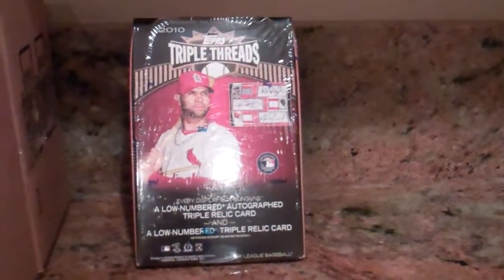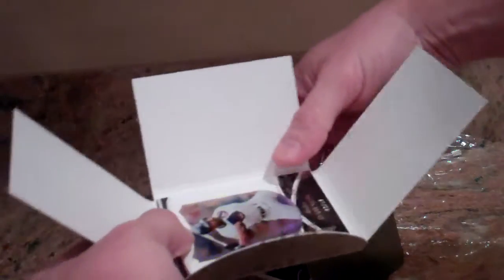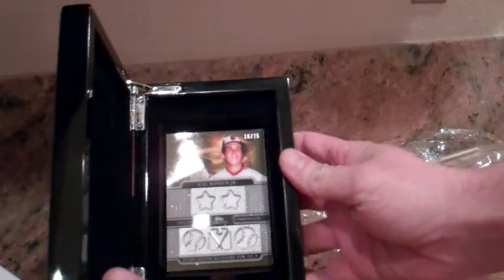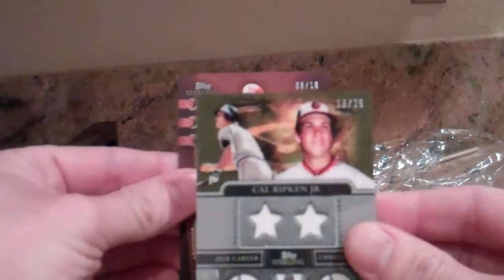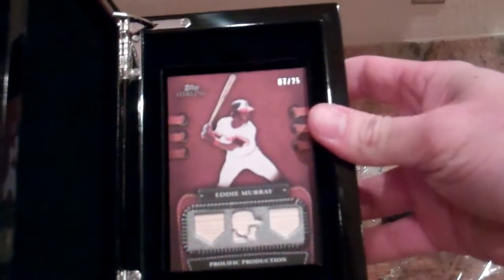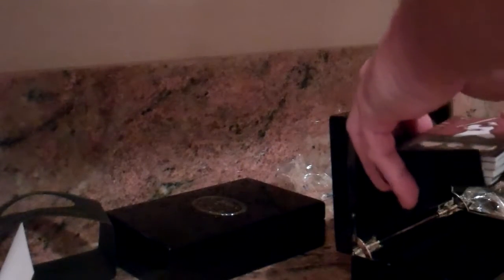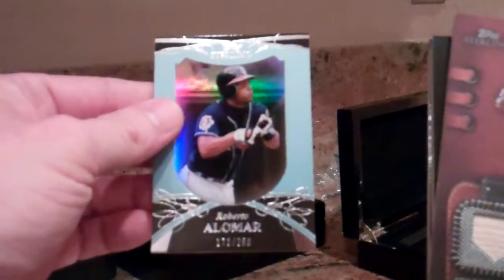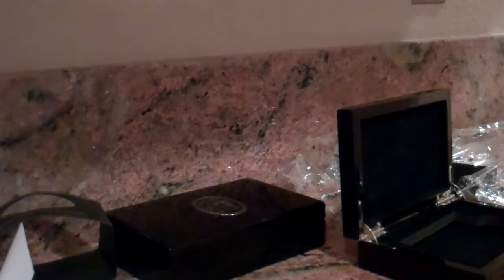2010 Topps Sterling Box Break #3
Boxes 1 and 2 - 2010 topps sterling 5 box case